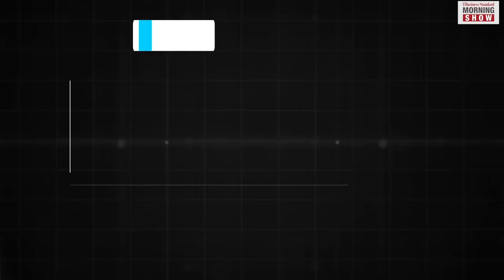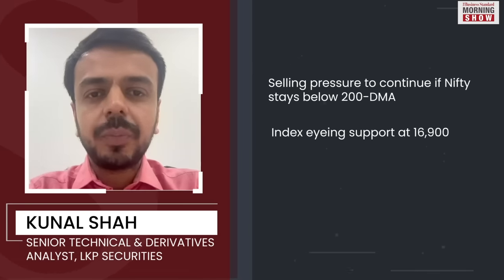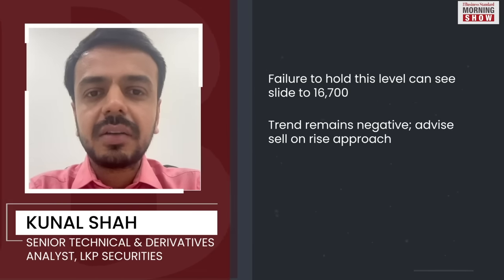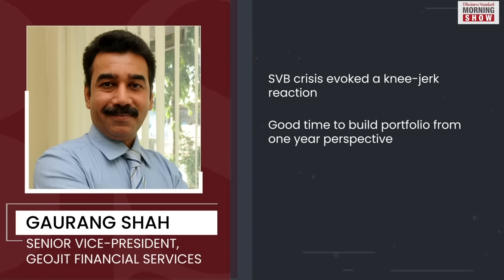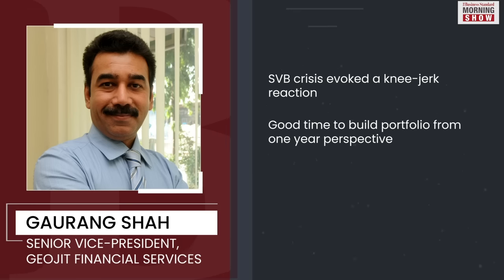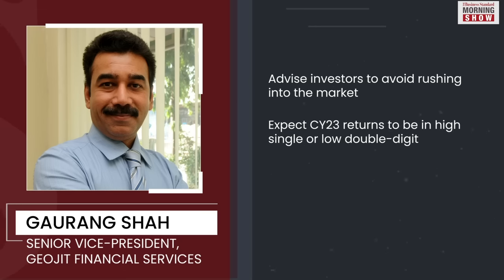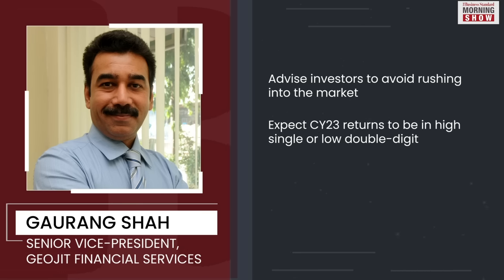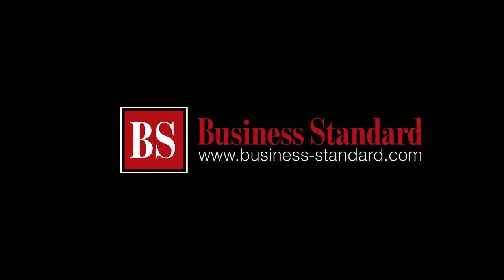Is it time to bottom fish as Nifty dips below 200-DMA? Business News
The banking turmoil in the West has left domestic equities turbulent. The likely trend
ahead could be even more volatile, so what should investors’ strategy be in the current market?